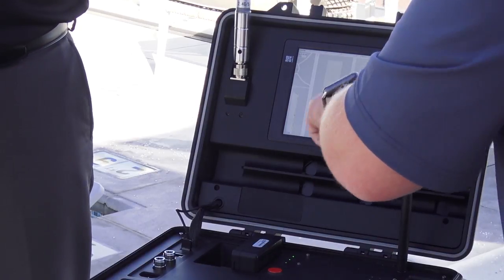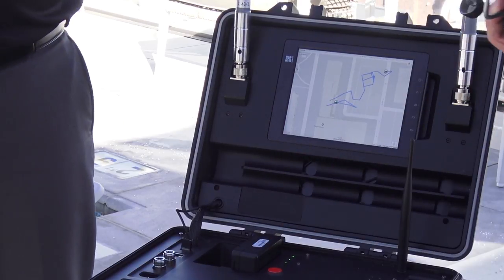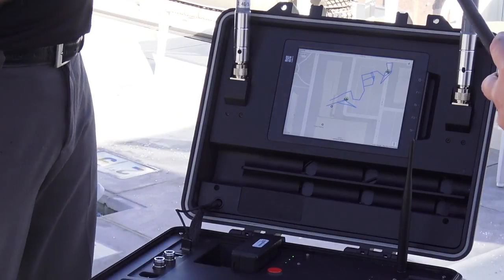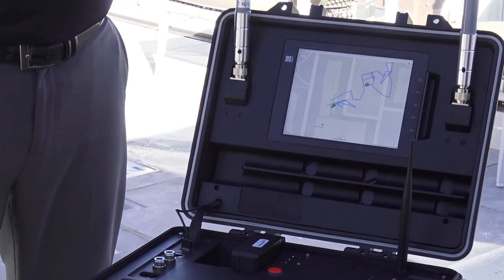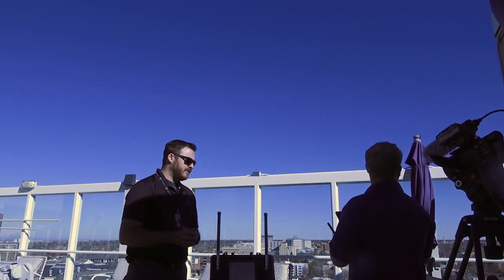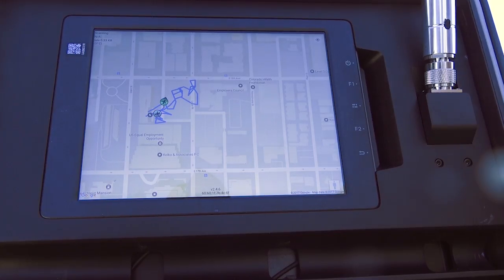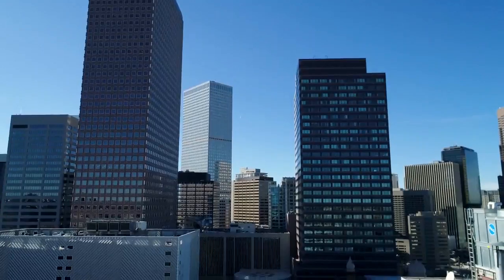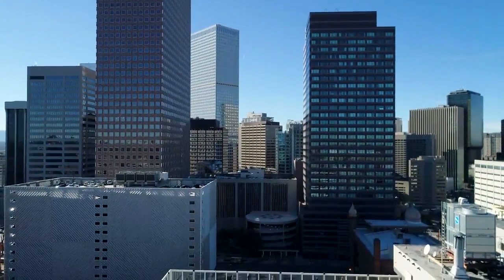DJI Aeroscope Test - How To Monitor Rogue Drones, a Hands On Test.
During the DJI Airworks Conference, we were able to test the DJI Aeroscope System to see exactly how it works and what it can see. Thanks to Nick Martino of the City of Ventura Airport Authority for giving us a sneak peek of how this can help monitor drones. The Aeroscope System is purely passive as it cannot inhibit a drone's flight. But it can provide crucial information to law enforcement and airport authorities. So is Aeroscope a good thing? The jury is still out on that, other than to inhibit rogue drone operators.

Join the #1 drone training platform and community for only $47 per month.  Part 107 test prep, courses, videos, webinars, expert advice, business training, and so much more.  Unlimited access to everything for one low monthly investment, plus you can cancel at any time.  Check it out

Timestamps
00:22 - Paul introduces Nick
00:46 - Why is DJI Aeroscope a good thing for airports?
01:26 - Can you interject a drone pilot using DJI Aeroscope?
02:05 - Can you communicate with the drone user through DJI Aeroscope?
03:12 - Paul expalins the modus operandi for today's DJI Aeroscope test
03:38 - Nick demonstrates how Aeroscope works and how you can get telemmetry data
04:21 - Nick does a deep dive and explains all the data that can access using DJI Aeroscope
06:19 - Will Aeroscope be available to all consumers
07:07 - Is there any reason to be wary of DJI Aeroscope?
08:37 - Can a drone pilot advertise his intent via DJI Aeroscope by adding in the authorization number?
09:34 - What is FAA's intent with the introduction of DJI Aeroscope?